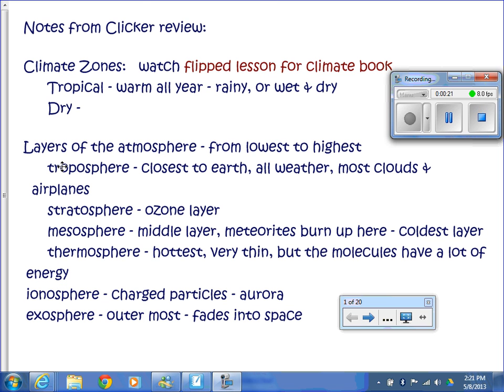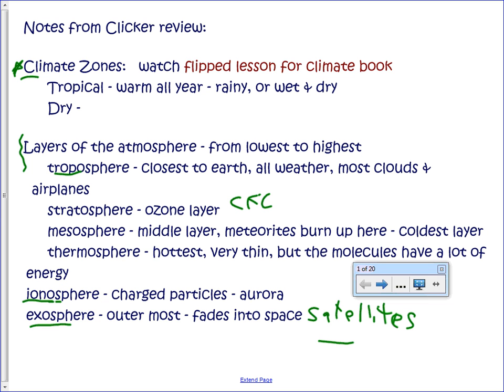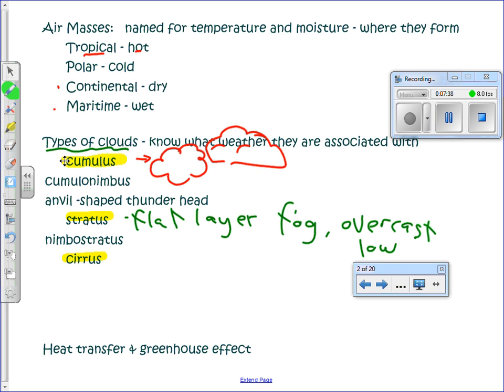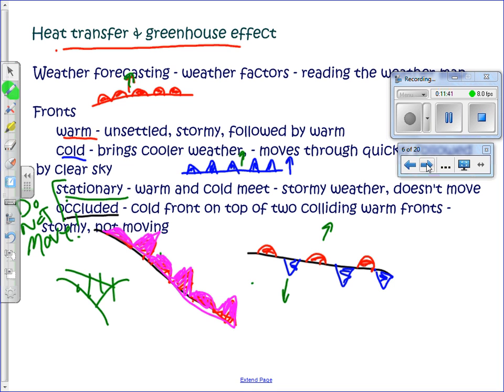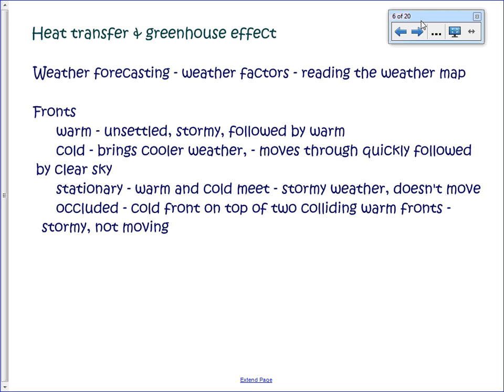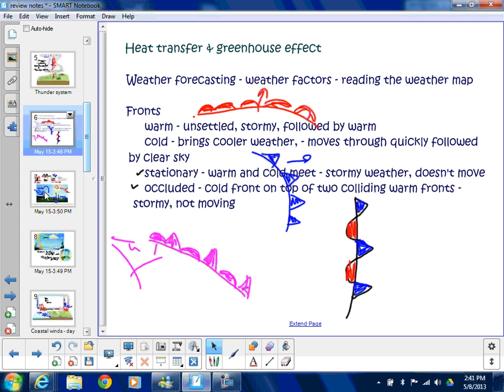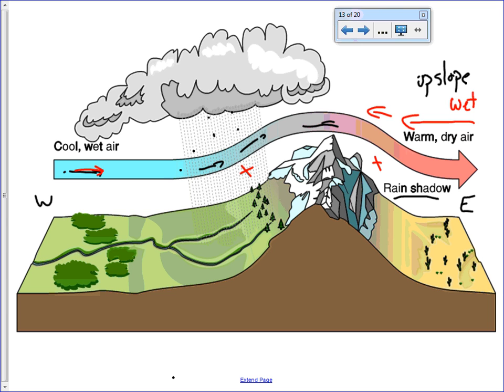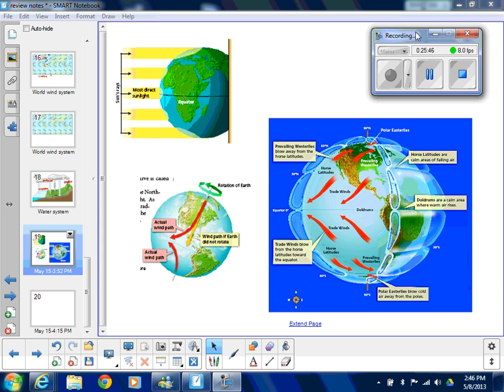flipped weather reviewOD